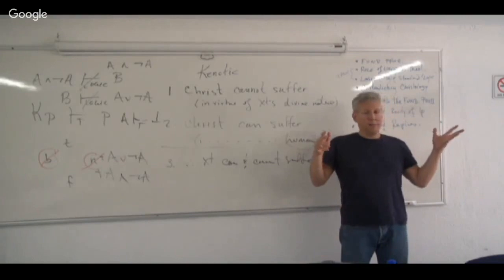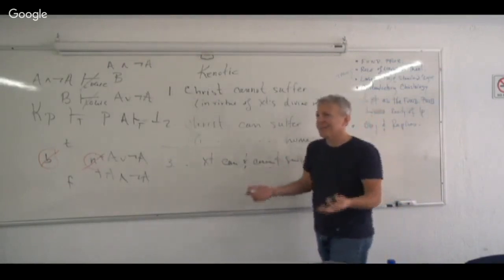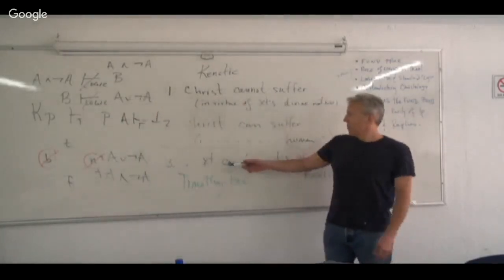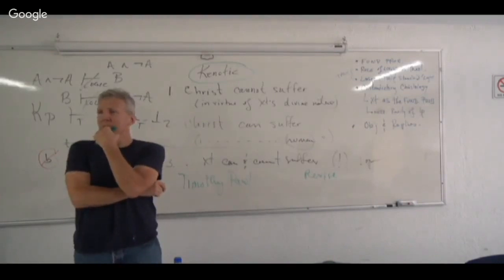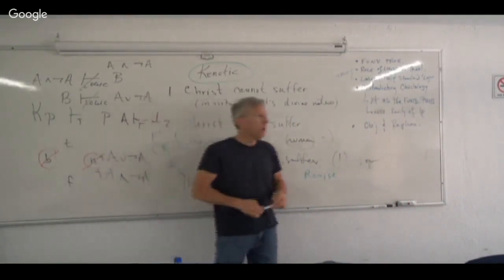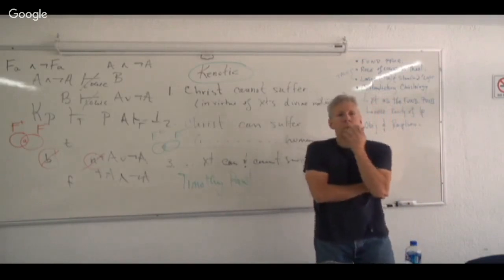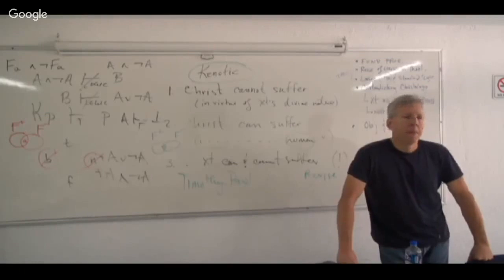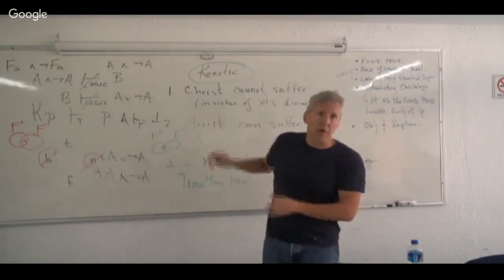Seminario de investigadores - J.C. Beall (2)